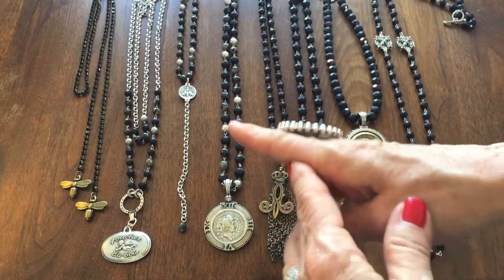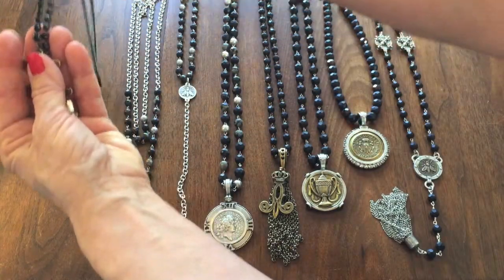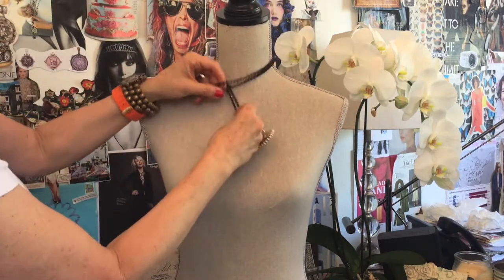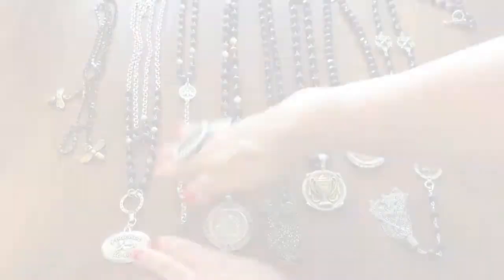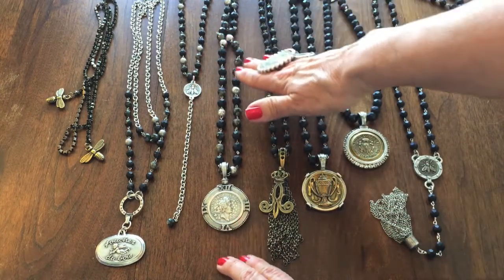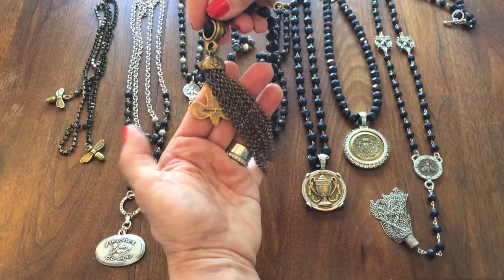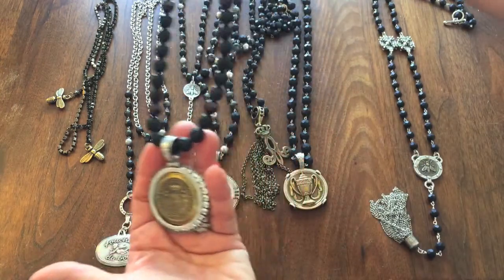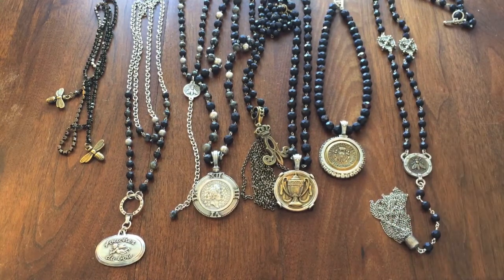Feminine With An Edge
Kande describes new items in her Fall 2017 collection.